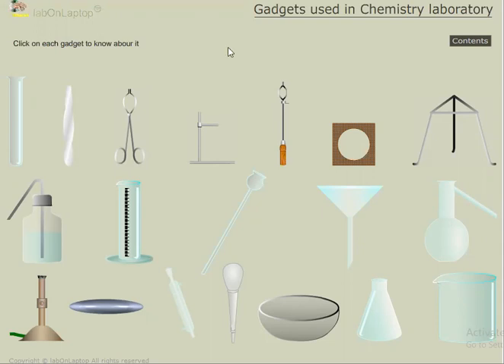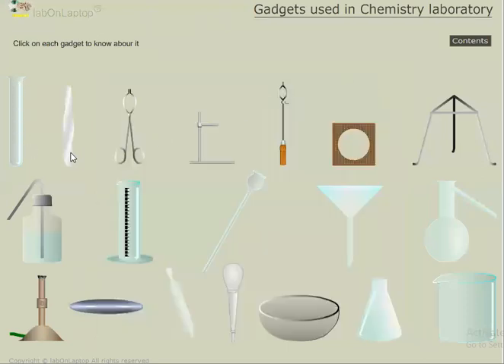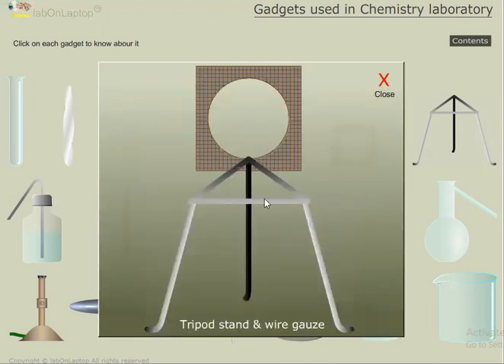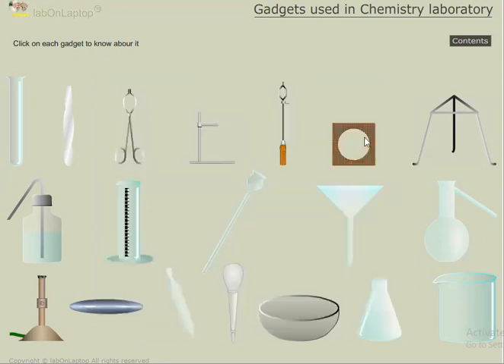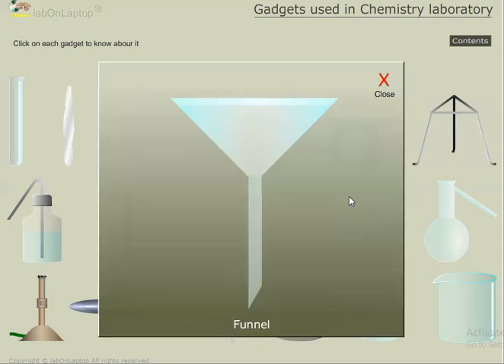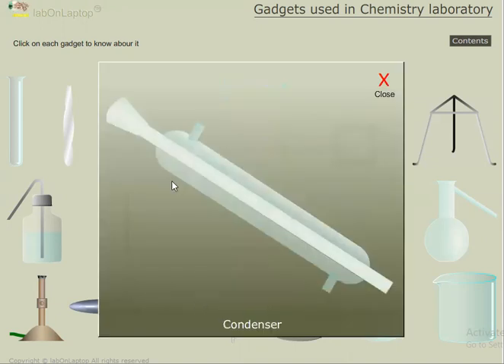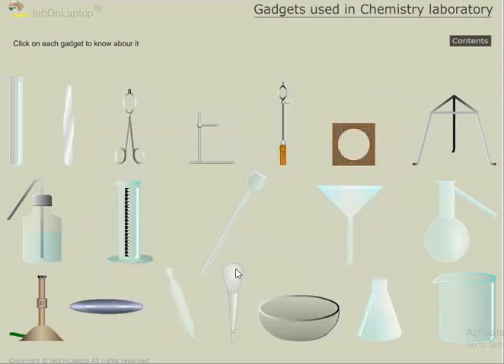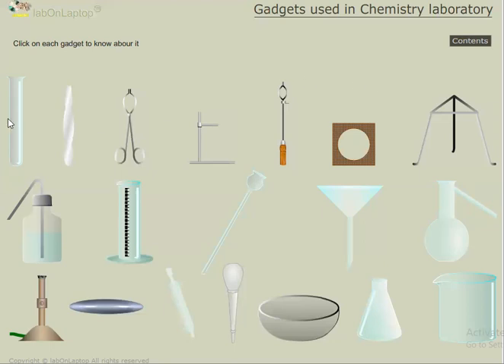GADGES USED IN CHEMISTRY LABORATORY